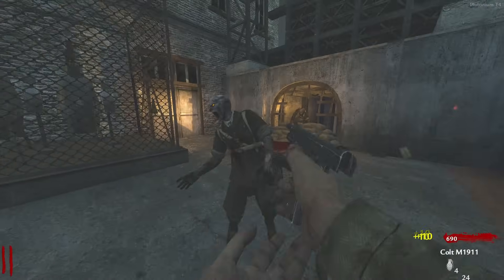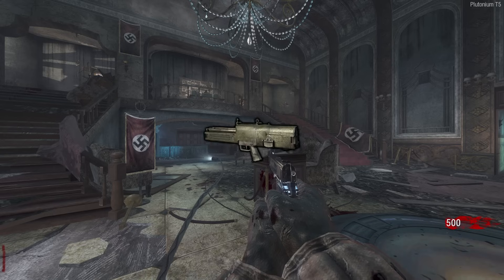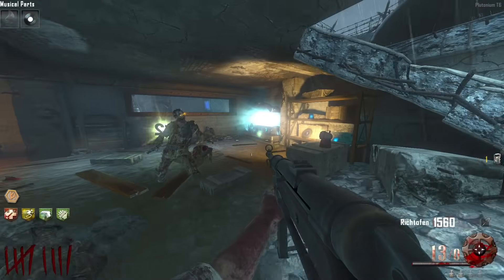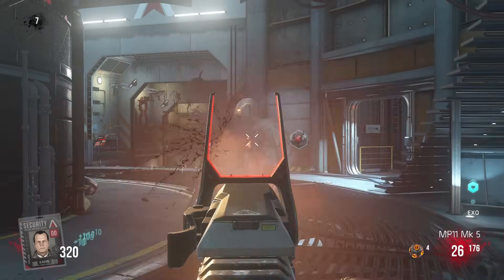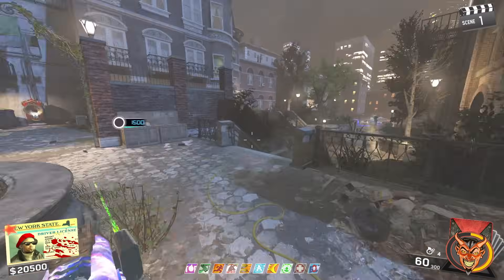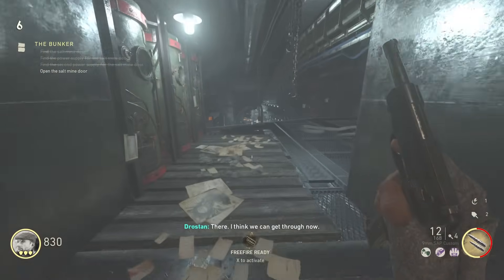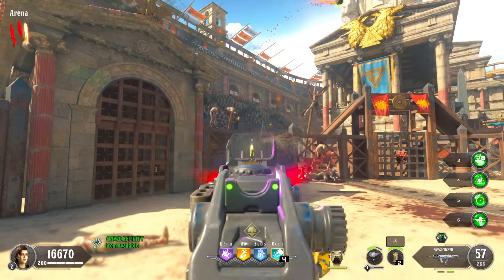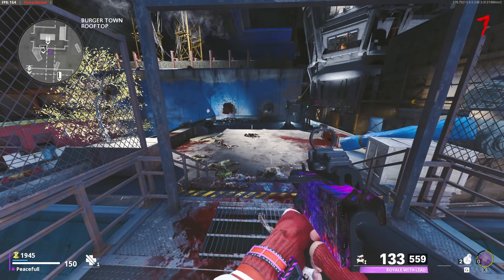FASTEST FIRING WEAPON on Every Cod Zombies Game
In this video I show what weapons have the fastest fire rate on every cod zombies game.

If you have any ideas similar to this let me know!

▶PC Specs
GPU: NVIDIA RTX 3080
CPU: INTEL I9 10850K
RAM: 32GB
POWER SUPPLY: 750 WATTS

TIMESTAMPS
0:00 World at War
3:26 Black Ops 1
5:40 Black Ops 2
7:48 Advanced Warfare
9:10 Black Ops 3
10:57 Infinite Warfare
13:12 World War 2
15:35 Black Ops 4
17:11 Cold War
19:14 Outro